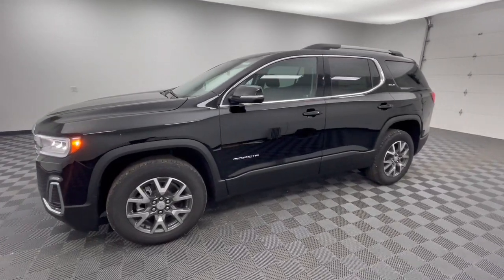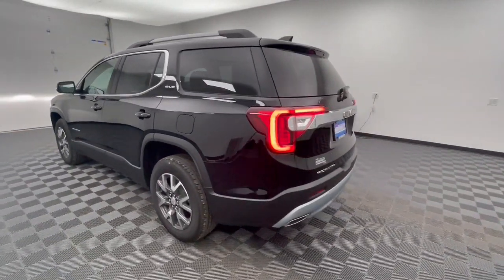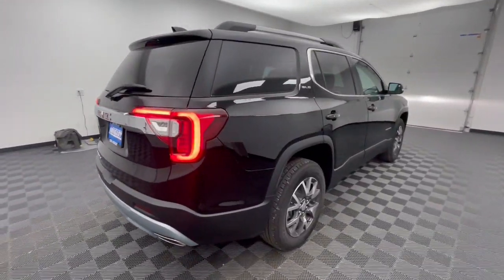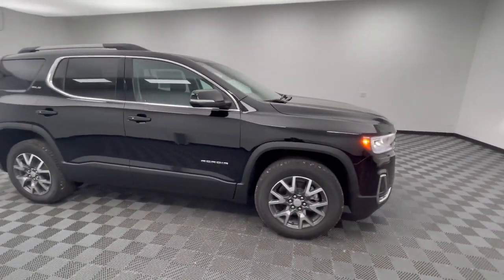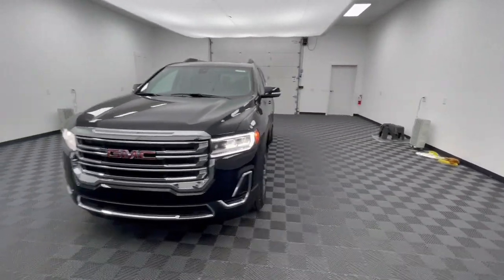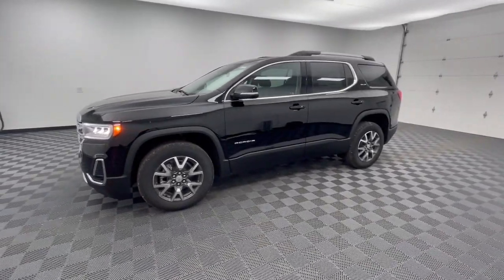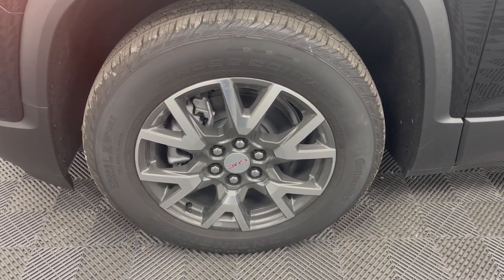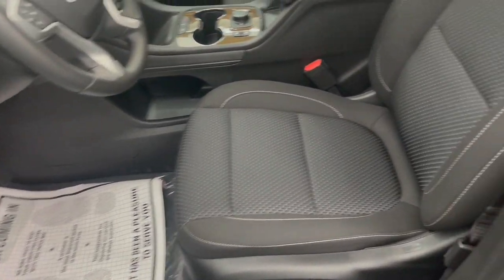2023 GMC Acadia Troy, Dayton, Tipp City, Piqua, Casstown G17022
Ebony Twilight Metallic New 2023 GMC Acadia available in 3540 S. Co Rd 25A, Troy, Ohio at Dave Arbogast Buick GMC. Servicing the Troy, Dayton, Tipp City, Piqua, Casstown, area.

3540 S Co Rd 25A

Recent Arrival! 22/29 City/Highway MPGbrbr2023 GMC Acadia SLE 2.0L Turbochargedbrbrbr*See Dealer For Specific Equipment* Dealer Disclosure: Sales Tax Title License Fee Registration Fee $250 Dealer Documentary Fee are additional to the advertised price.
Preferred Equipment Group 3SA|3.47 Final Drive Axle Ratio|Wheels: 18 Machined Aluminum w/Dark Accents|6-Passenger (2-2-2 Seating Configuration)|Premium Cloth Seat Trim|Driver Convenience Package|Radio: AM/FM w/8 Diagonal Multi-Touch Display|Dual SkyScape 2-Panel Power Sunroof/Moonroof|Not Equipped w/Front & Rear Park Assist (060)|4-Way Manual Driver Seat Adjuster|8-Way Power Driver Seat Adjuster|4-Way Manual Passenger Seat Adjuster|Power Driver Lumbar Control Seat Adjuster|Remote Start|Heated Driver & Front Passenger Seats|120-Volt AC Power Outlet|Wireless Apple CarPlay/Wireless Android Auto|Hands Free Power Programmable Liftgate|SiriusXM Satellite Radio|Universal Home Remote|6-Speaker Audio System Feature|Brushed Aluminum Roof Rails|AM/FM radio: SiriusXM Satellite Radio|Auto High-beam Headlights|Emergency communication system: OnStar and GMC connected services capable|Apple CarPlay/Android Auto|4-Wheel Disc Brakes|6 Speakers|Air Conditioning|Electronic Stability Control|Front Bucket Seats|Front Center Armrest|Spoiler|Tachometer|Voltmeter|3rd row seats: split-bench|ABS brakes|Alloy wheels|Automatic temperature control|Brake assist|Bumpers: body-color|Delay-off headlights|Driver door bin|Driver vanity mirror|Dual front impact airbags|Dual front side impact airbags|Four wheel independent suspension|Front anti-roll bar|Front dual zone A/C|Front reading lights|Fully automatic headlights|Power Heated door mirrors|Illuminated entry|Knee airbag|Low tire pressure warning|Occupant sensing airbag|Outside temperature display|Overhead airbag|Overhead console|Panic alarm|Passenger door bin|Passenger vanity mirror|Power door mirrors|Remote Keyless Entry|Power windows|Radio data system|Rear air conditioning|Rear anti-roll bar|Rear reading lights|Rear window defroster|Rear window wiper|Remote keyless entry|Security system|Cruise control|Speed-sensing steering|Steering wheel mounted audio controls|Tilt and Telescoping steering wheel|Tilt steering wheel|Traction control|Trip computer|Turn signal indicator mirrors|Variably intermittent wipers|Front beverage holders|Compass